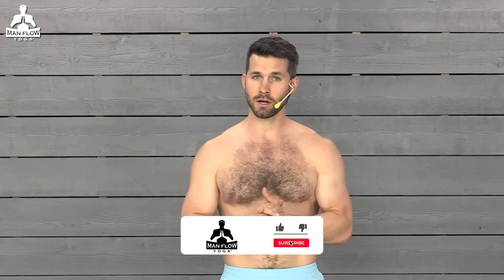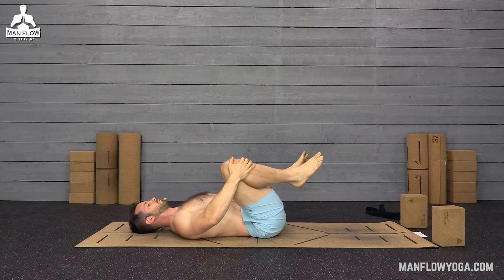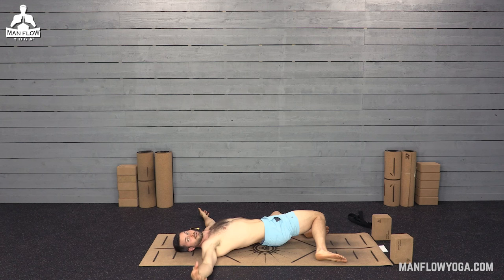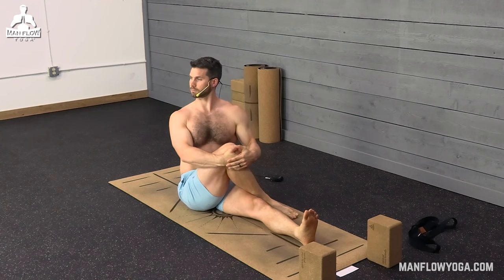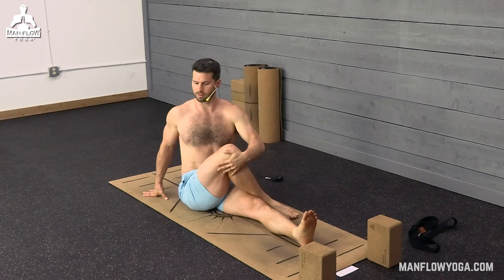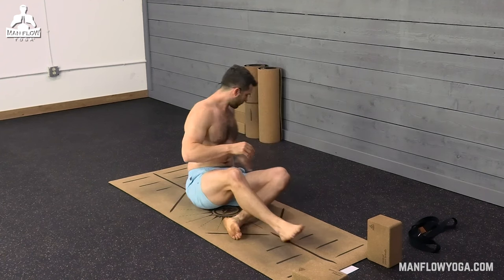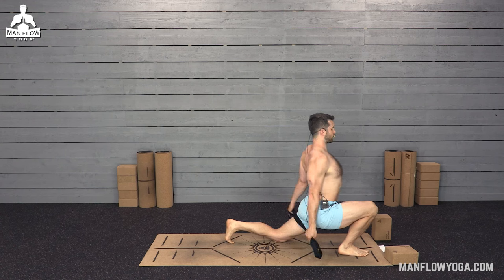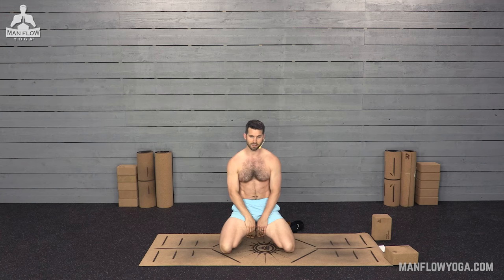Wake Up Yoga for Men | 10-Min Morning Yoga Routine to Calm Your Body | Part 4 of 5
- This is an easy, 10-minute routine to help you ease into your day with breathing and body awareness. It’s quality over quantity in this routine, and you’ll get plenty of time in each pose to really focus in on your body and your breathing.

Poses: Knees to chest, Lying on back with feet spread & knees to side (like a reclined twist but for hip rotators), Seated twist (easy), 90/90 with neck stretch, Low lunge with strap behind back

Use this short routine whenever you’re feeling anxious about the day ahead, or if you just want to feel more relaxed and more calm as you go through your day. By focusing on your breath and body, you’re training yourself to be more aware of yourself, and better able to manage your stress throughout the day.

This workout is part of the 10-Minute Morning Yoga for Calm Series, a 5-part series of 10-minute gentle morning yoga routines focused on breath and body awareness to help you start your days with calm and focus, and stay calm throughout the day.

Timestamps:
00:00 - Introduction
00:35 - Knees to chest
01:46 - Feet spread, knees to side
04:24 - Seated twist
07:07 - 90/90 with neck stretch
09:46 - Low lunge with strap behind back
11:47 - Closing Notes